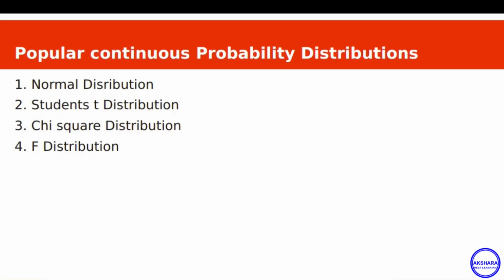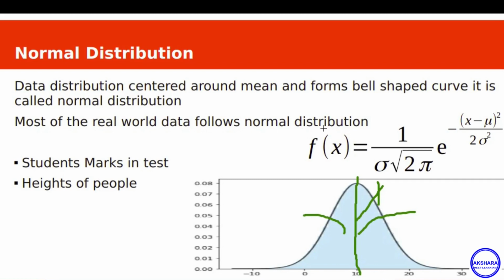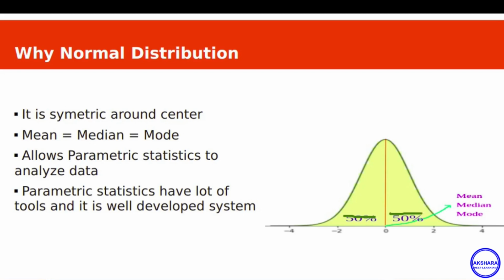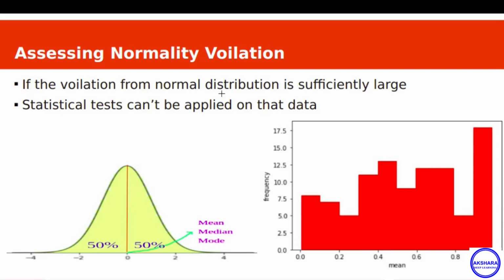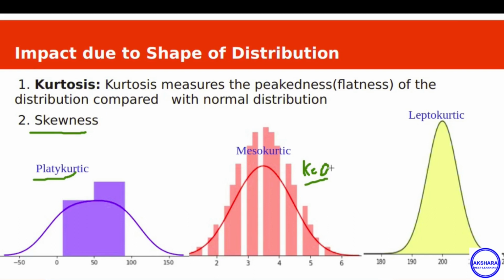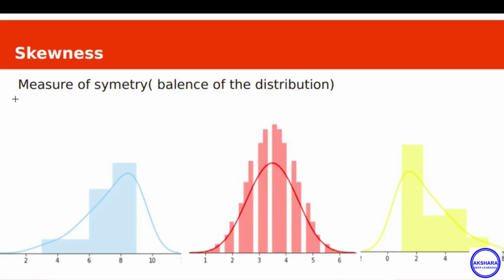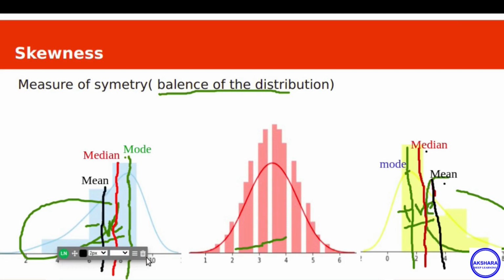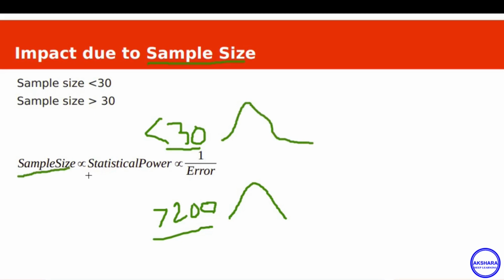DA_Lec07 - Normal Distribution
This video explains about the normal distribution in data analytics